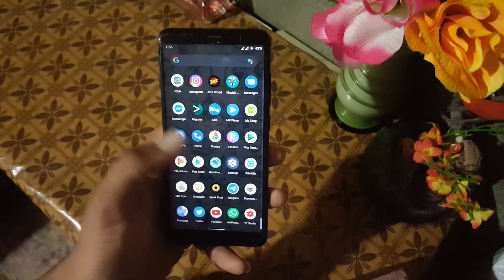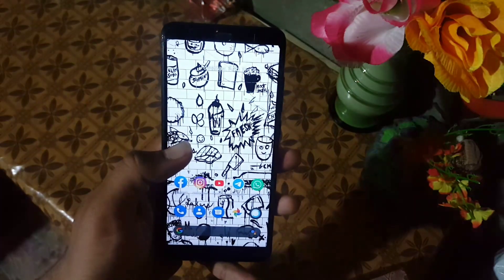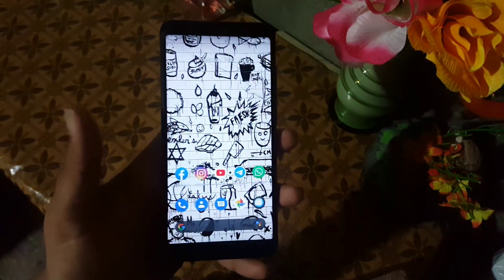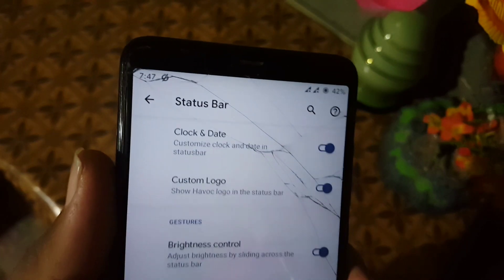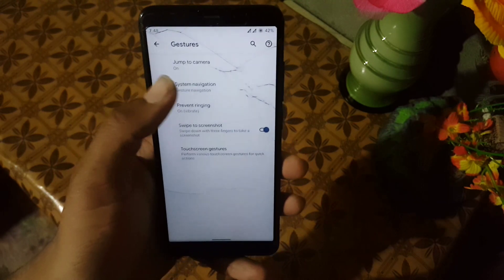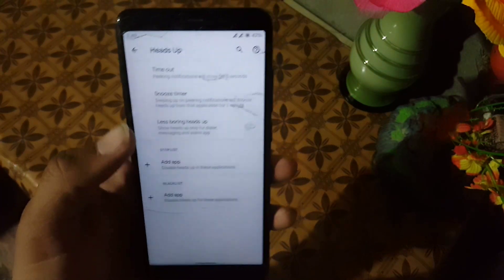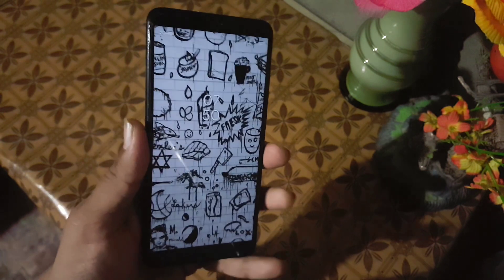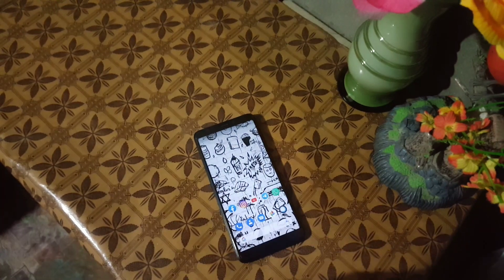Install Havoc OS 3.2 on Redmi 5 | Favorite Android 10 Rom!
Information :
credits : jamie
Android version : 10
Status : Stable
Build date : 8 feb 2020
Security patch : 5 Feb